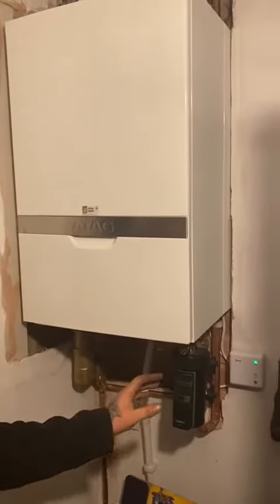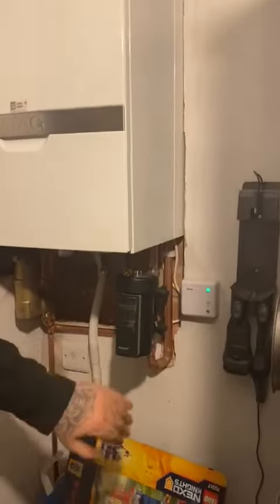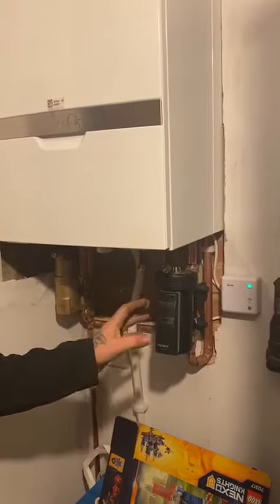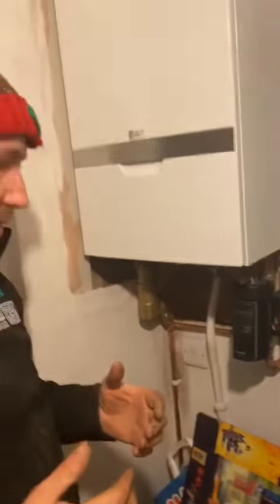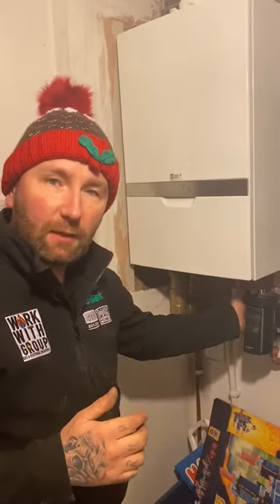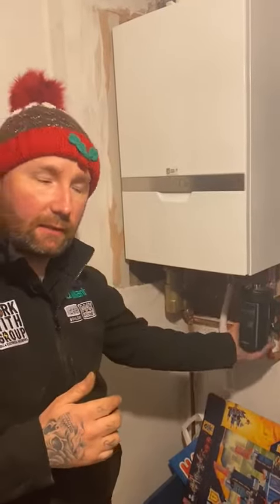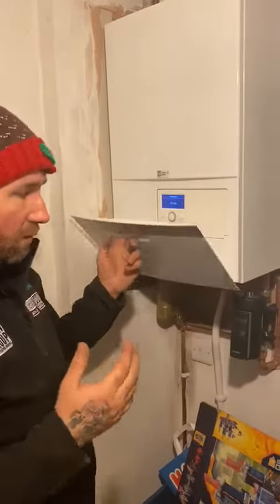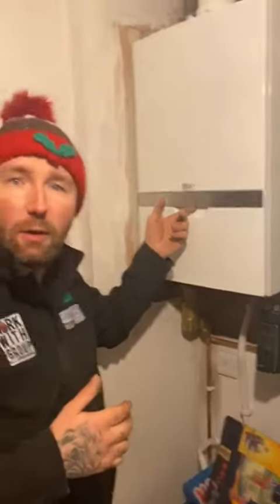ATAG Boiler Install in Sheffield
Any questions - please get in touch